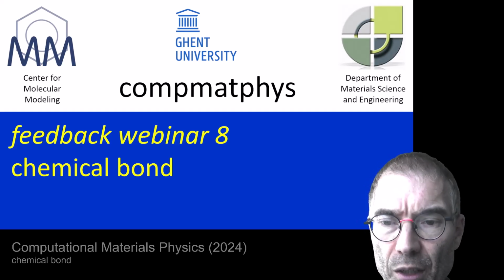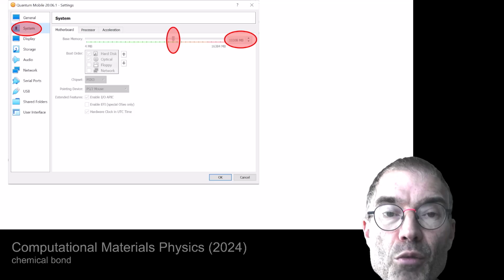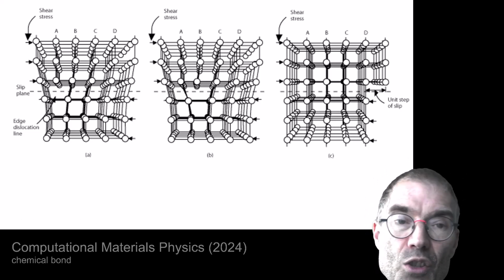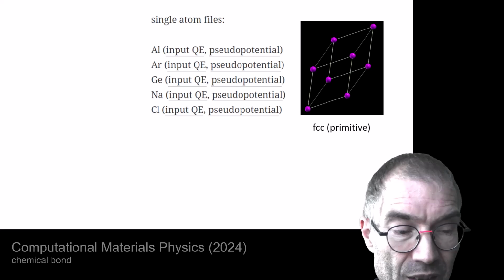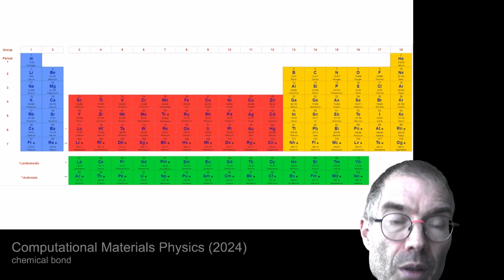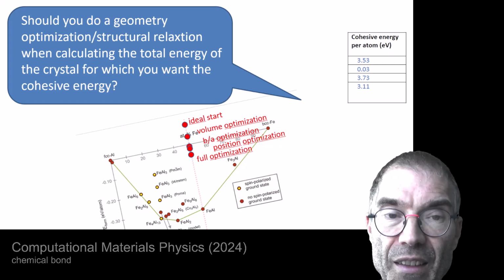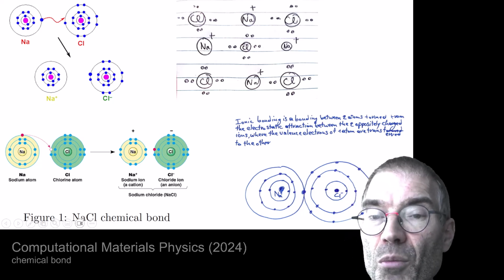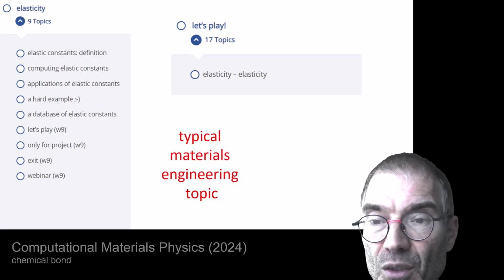2024-11-18 feedback webinar chemical bond